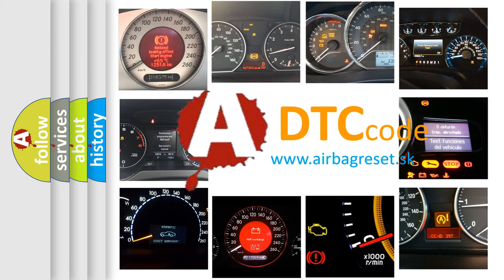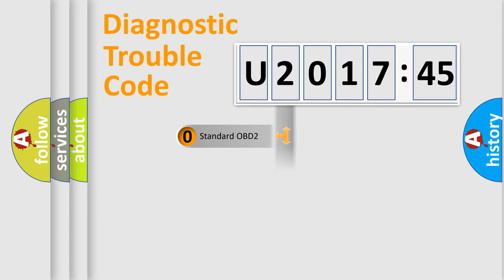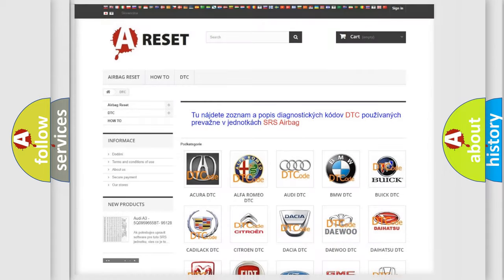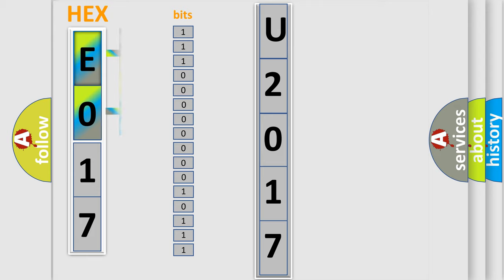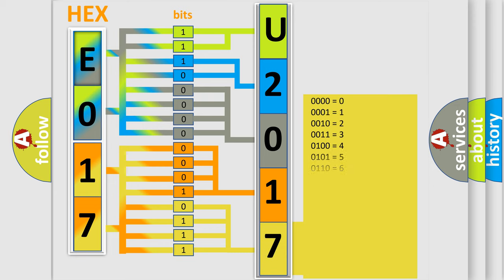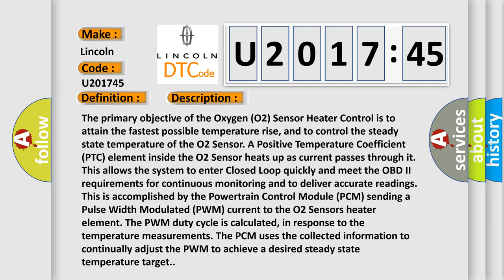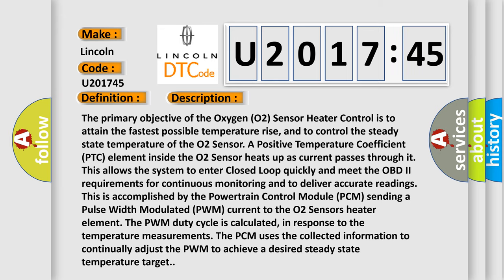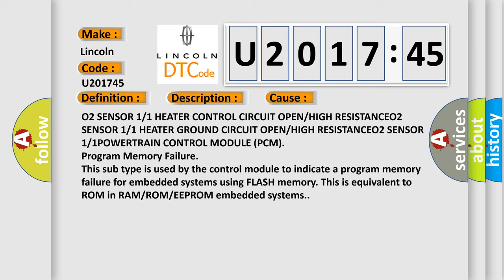DTC Lincoln U2017-45 Short Explanation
Contents:
0:21 Basic DTC analysis according to OBD2 protocol standard.
1:48 Insight into programming
2:58 A diagnostically understandable description of the Diagnostic Trouble Code
3:05 Basic error definition

Make:
Lincoln
Code:
U2017 45
Definition:
O2 SENSOR 1 or 1 HEATER PERFORMANCE
Description:
The primary objective of the Oxygen (O2) Sensor Heater Control is to attain the fastest possible temperature rise, and to control the steady state temperature of the O2 Sensor. A Positive Temperature Coefficient (PTC) element inside the O2 Sensor heats up as current passes through it. This allows the system to enter Closed Loop quickly and meet the OBD II requirements for continuous monitoring and to deliver accurate readings. This is accomplished by the Powertrain Control Module (PCM) sending a Pulse Width Modulated (PWM) current to the O2 Sensors heater element. The PWM duty cycle is calculated, in response to the temperature measurements. The PCM uses the collected information to continually adjust the PWM to achieve a desired steady state temperature target.
Cause:
O2 SENSOR 1 or 1 HEATER CONTROL CIRCUIT OPEN or HIGH RESISTANCEO2 SENSOR 1 or 1 HEATER GROUND CIRCUIT OPEN or HIGH RESISTANCEO2 SENSOR 1 or 1POWERTRAIN CONTROL MODULE (PCM)
Failure Type: